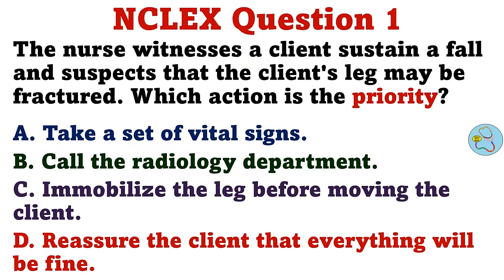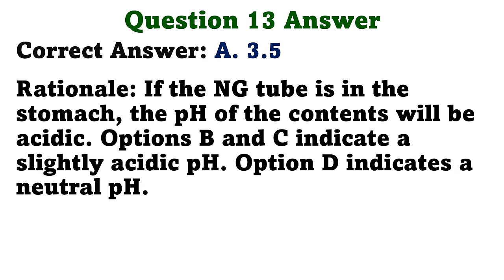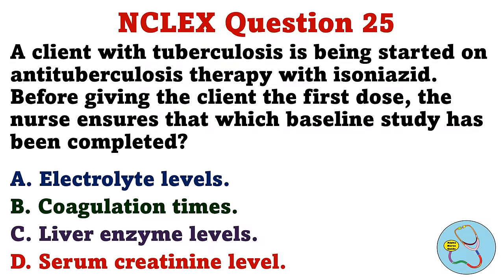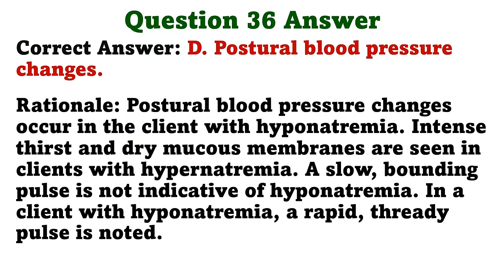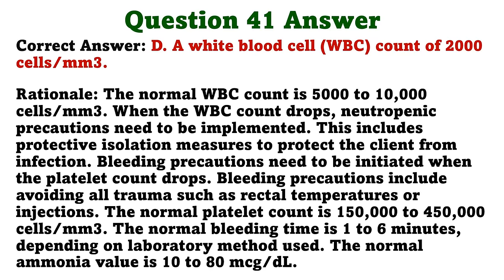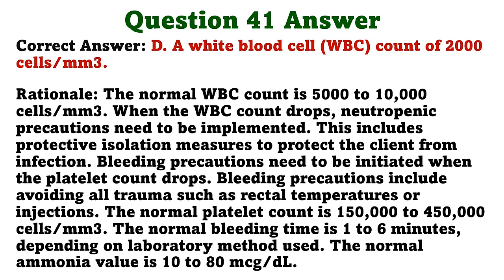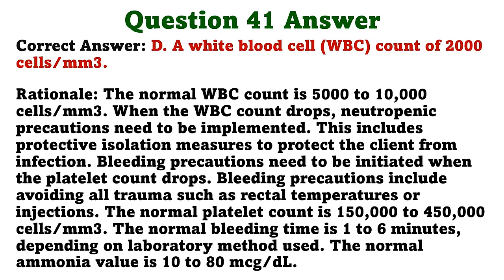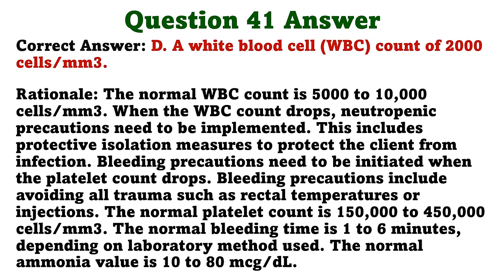NCLEX PN Questions and Answers #40 | NCLEX PN Review | NCLEX LPN | Rex-PN Exam | NCLEX LVN | CPNRE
2. Nursing School Study Guides
3. Hesi, ATI & Exit Exams